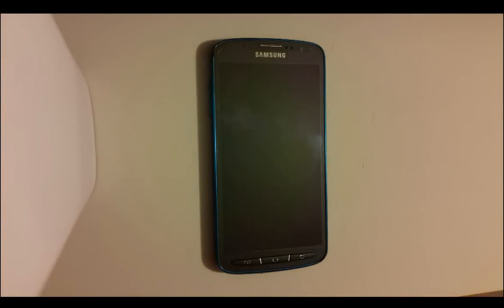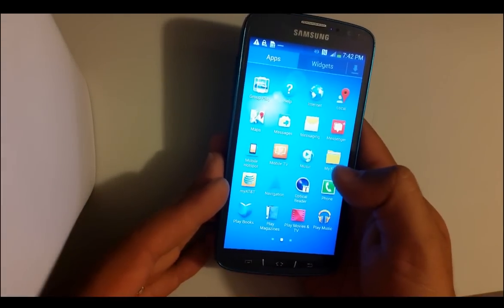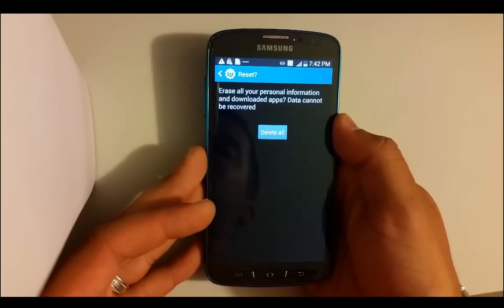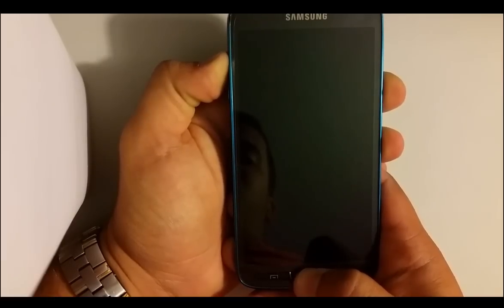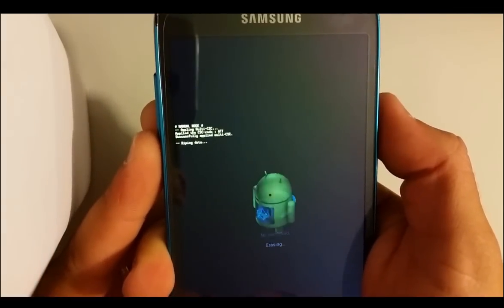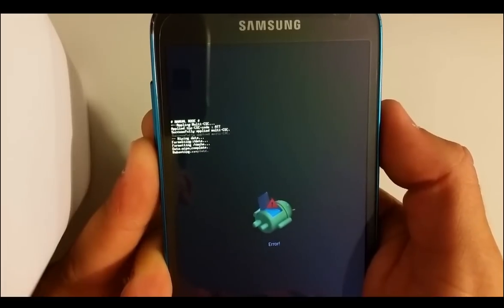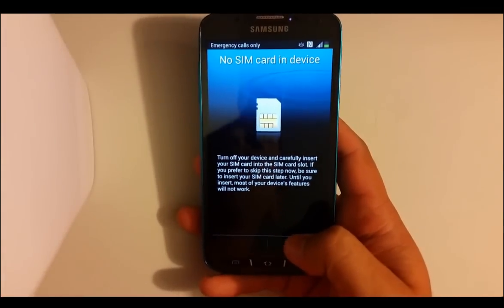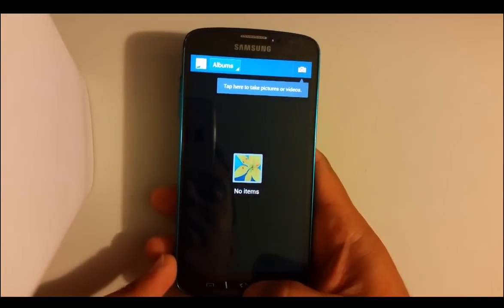How to ║ Reset Samsung Galaxy S4 Active i537 ║ Hard Reset and Soft Reset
This is a video on how to perform both methods of factory reset on a Samsung Galaxy S4 Active i537. Soft reset and hard reset

All models -
i537 - AT&T
i337 - AT&T
M919 - T-Mobile
i545 - Verizon
L720 - Sprint